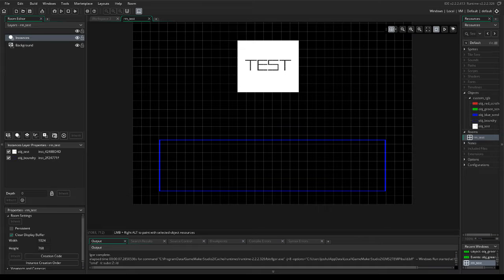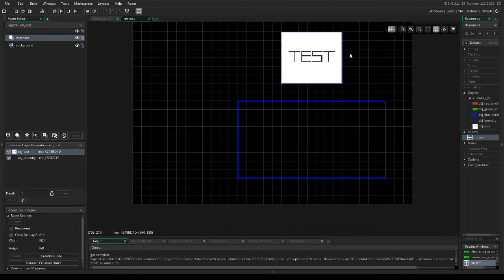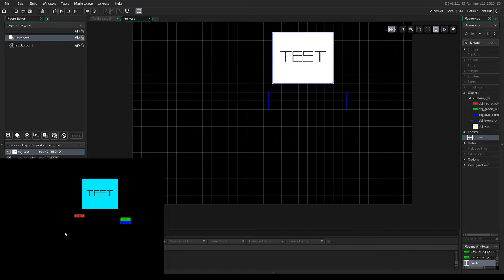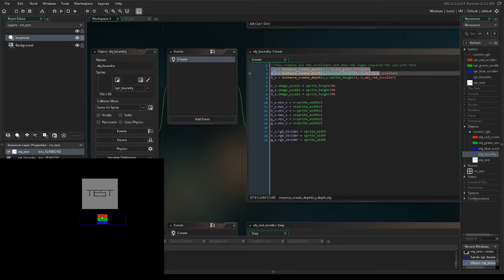custom RGB for objects in GAME MAKER